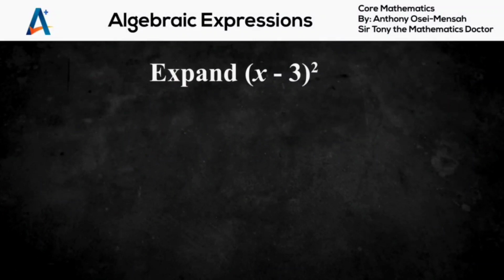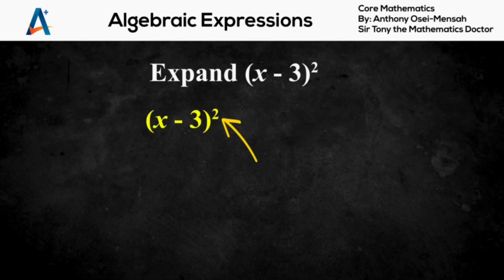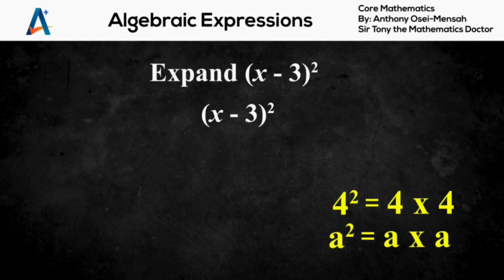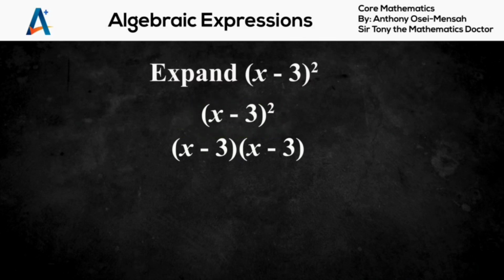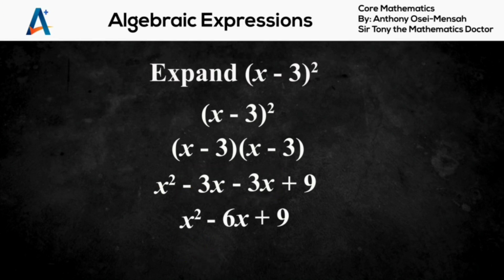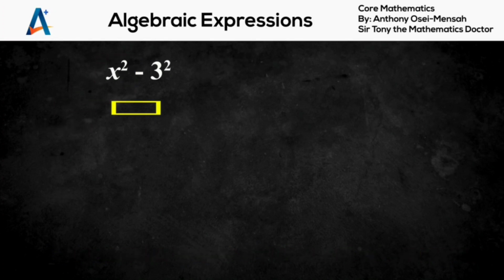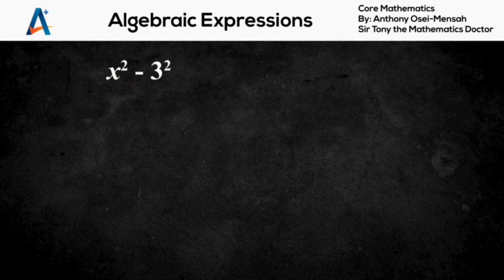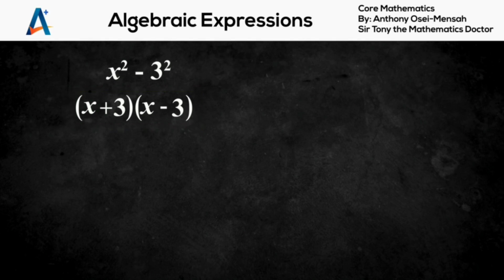Mistake students make when dealing with Expansion and Difference of two squares. By Sir Tony